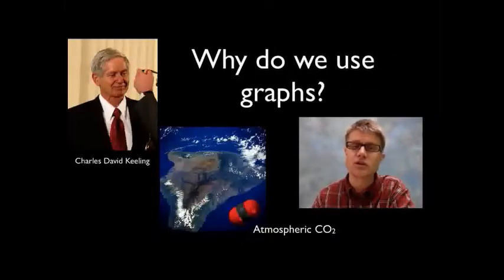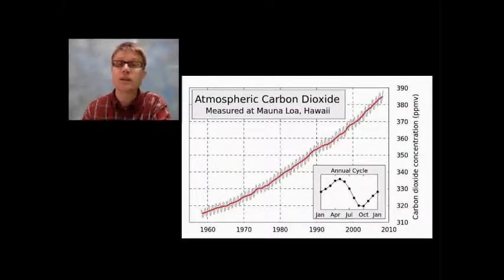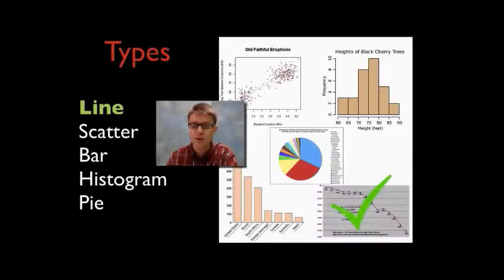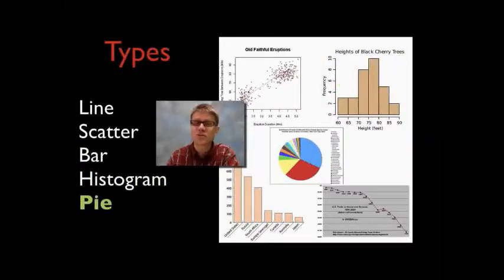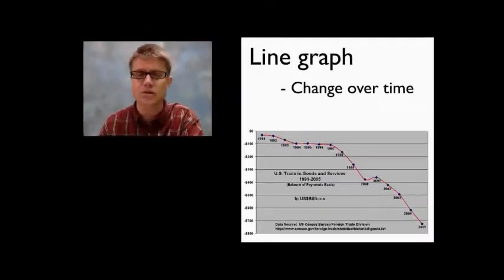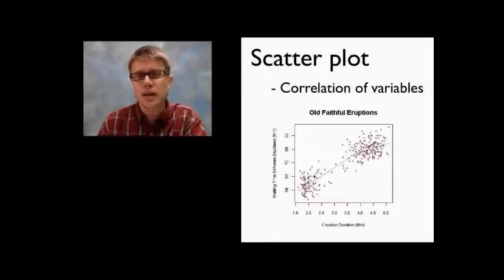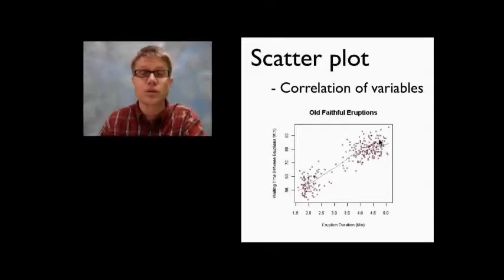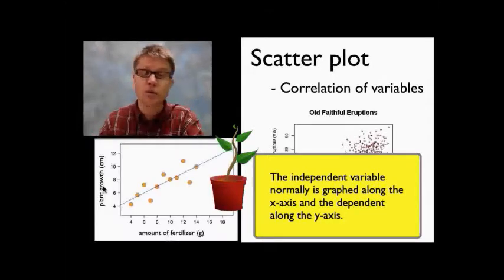Scatter Plots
Shorten version of Paul Anderson's graphing video.